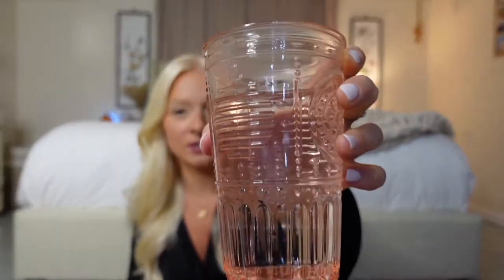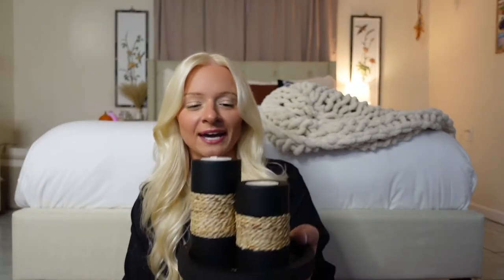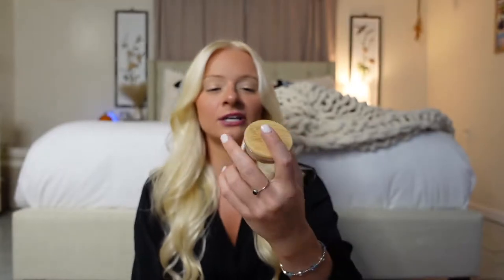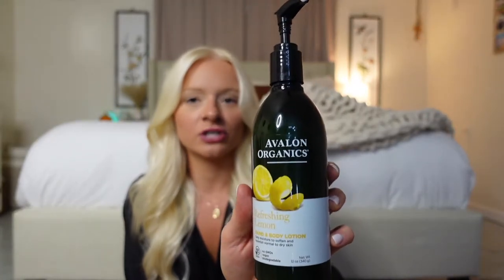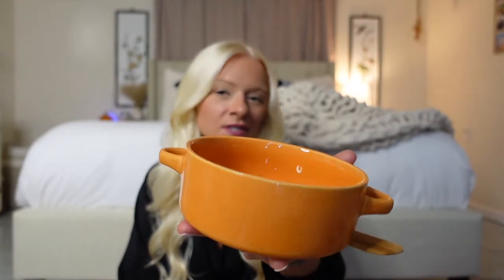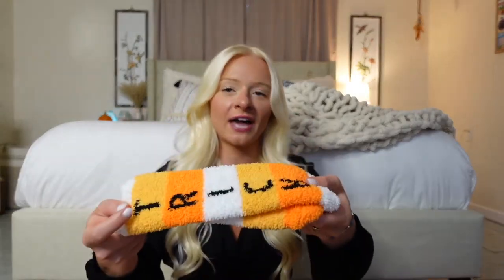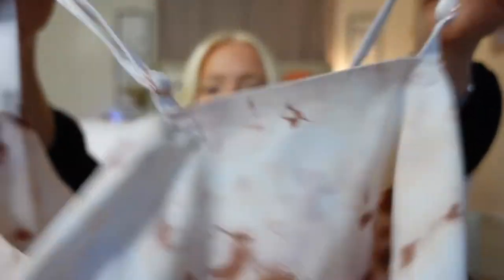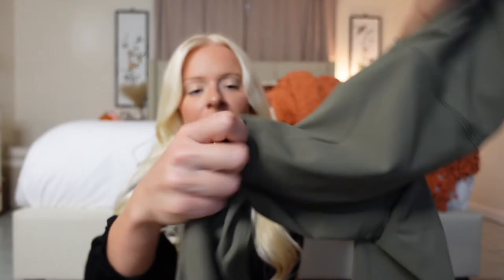EPIC FALL HAUL (TJ MAXX & Amazon)! Decor, Clothing, Accessories, & More! | Amazon Favorites 🍁🍂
Interested in learning more about how to manifest or apply the law of attraction to your life?
If you want to work with me one-on-one for nutrition coaching, click here!
I am a NASM certified personal trainer, certified nutrition coach, indoor cycling instructor, mindset mentor, and lover of all things spiritual. I am here to help you level up physically, mentally, and spiritually.